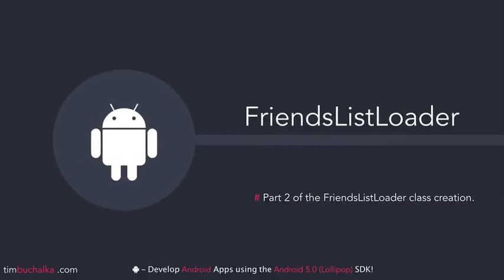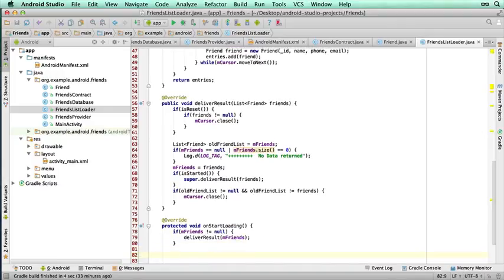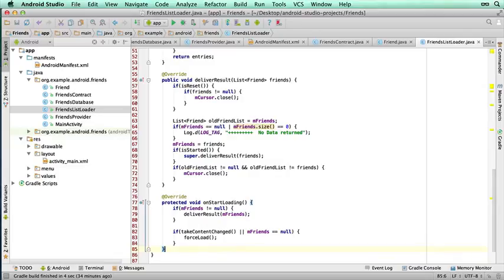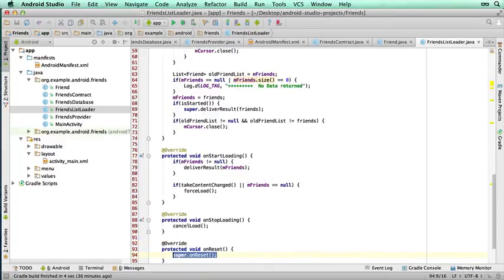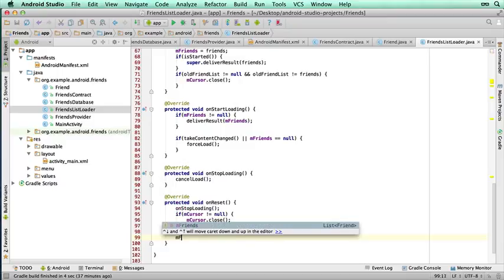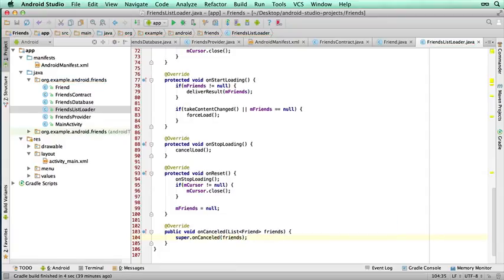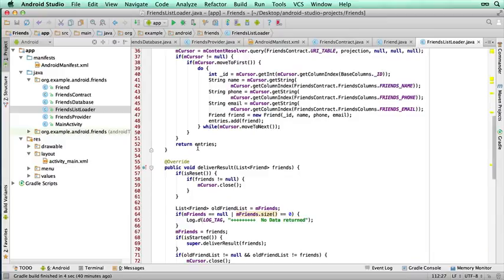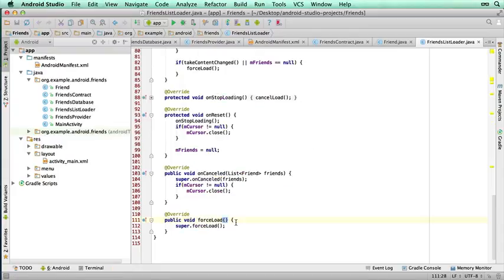Android Tutorial Learn Android Lollipop Development Create Java Android Apps Skillfeed 123